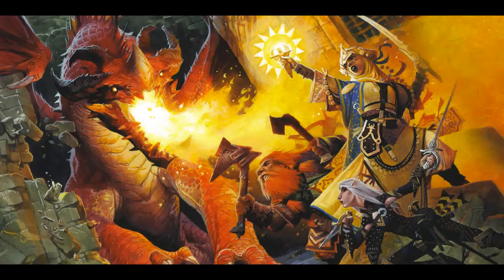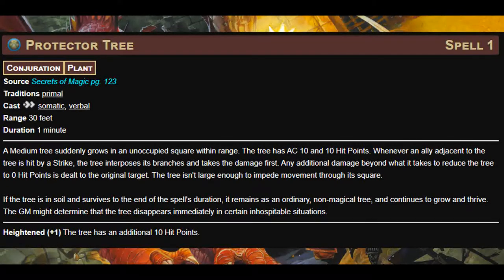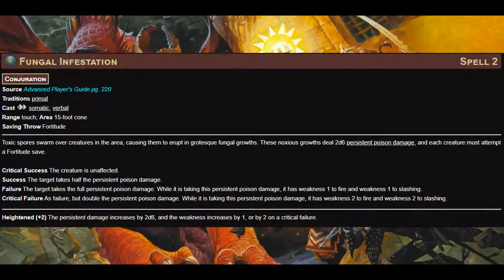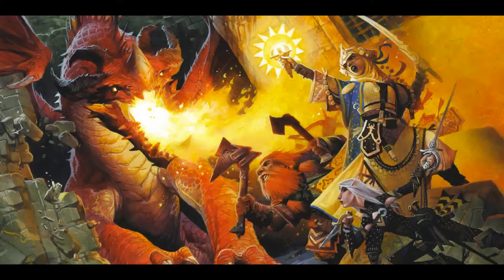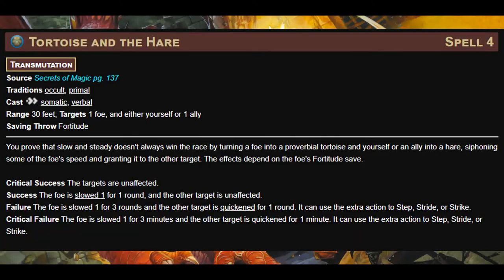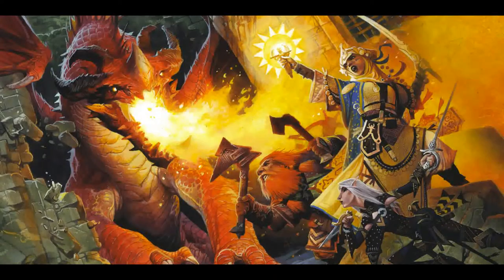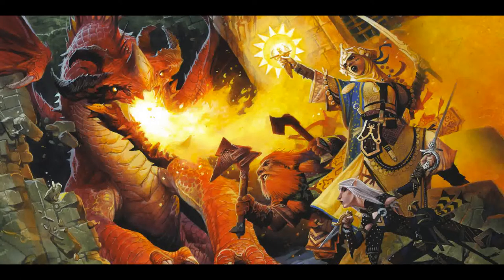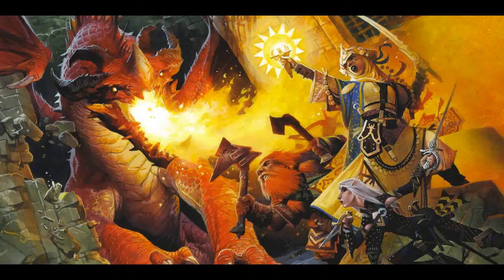10 Must Take Teamwork Spells for Primal Casters in Pathfinder 2e.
hey guys and gals, I am finally back and today I thought I'd cover some primal spells! That's right, these are the best teamwork primal spells available right now, at least that I know about! Druids will love this video! Anyway I'll be back later this week with another build video and then on Sunday I should have a spooky Halloween build video up for you guys as well. Hope you enjoy the video!